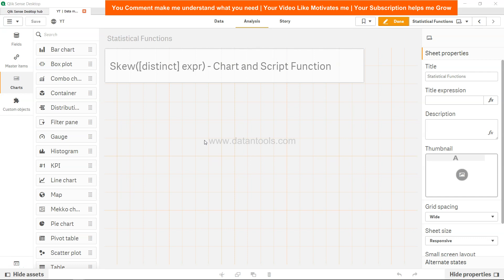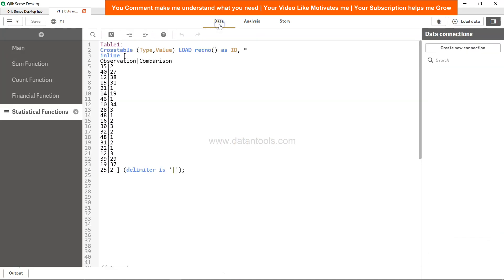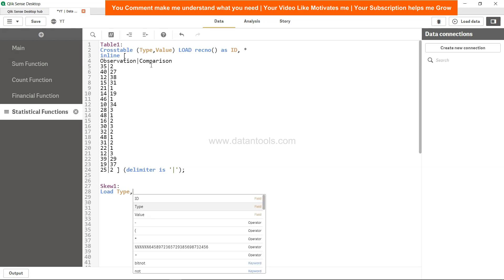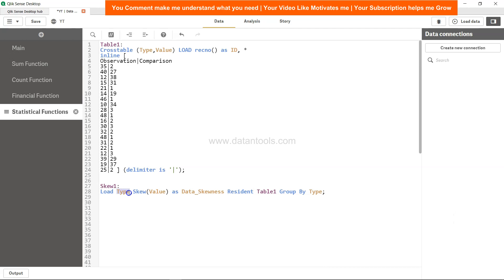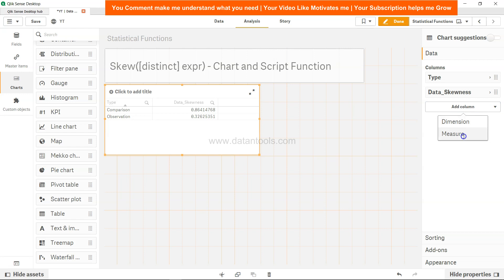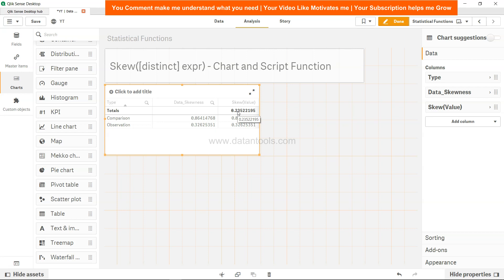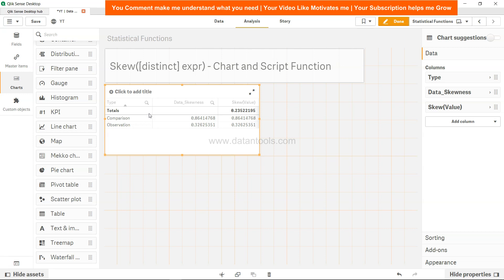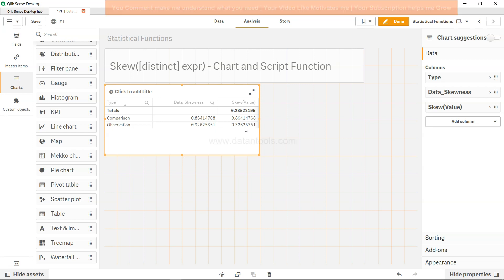Qlik Sense Tutorial | Qlik Sense Script and Chart Function - Skew Chart and Script Function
Qlik Sense Skew() returns the skewness of expression over a number of records as defined by a group by clause.